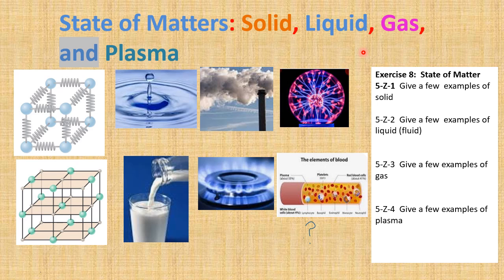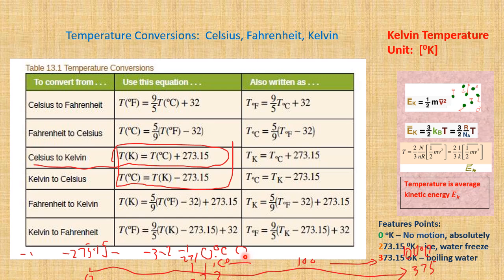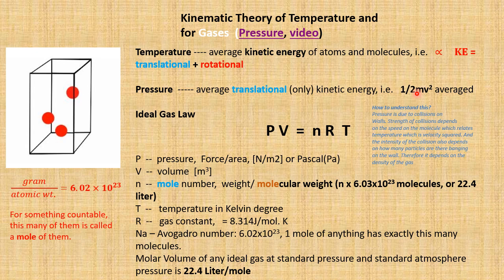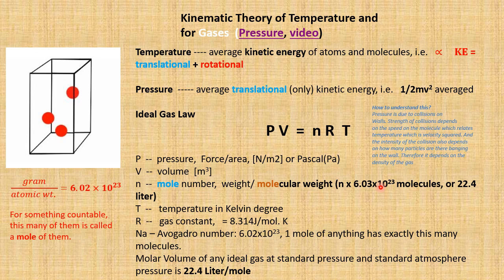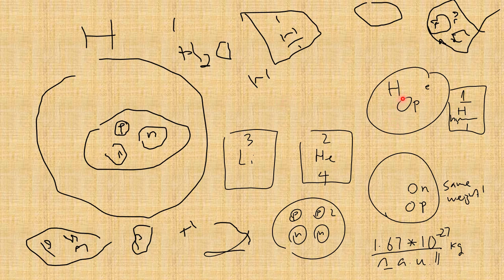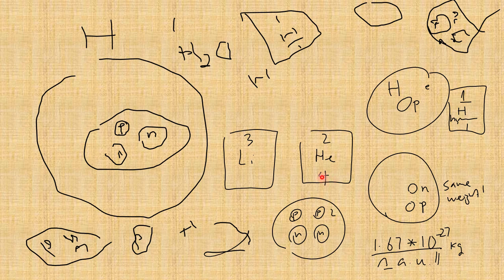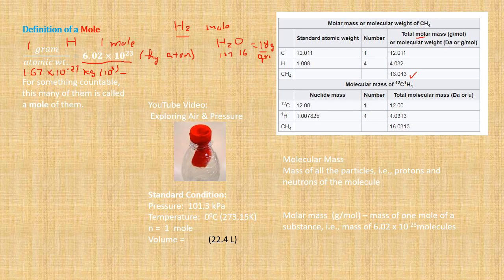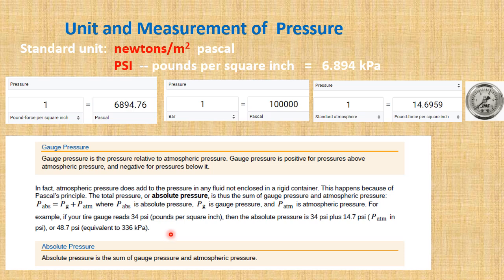Week 9 Fluid, Solid, and Gas Properties 2